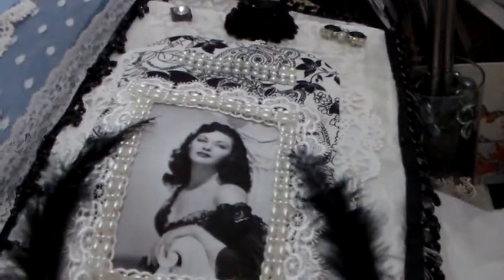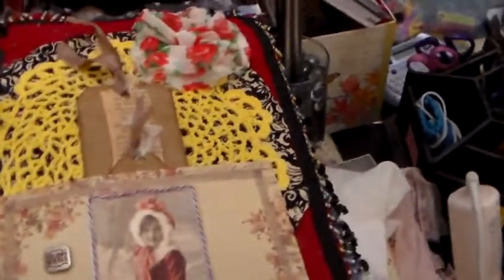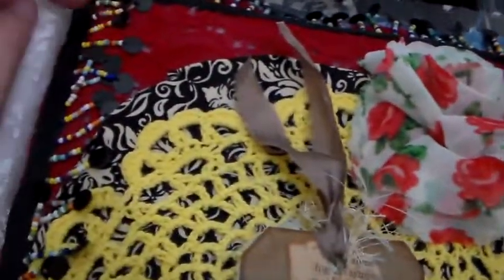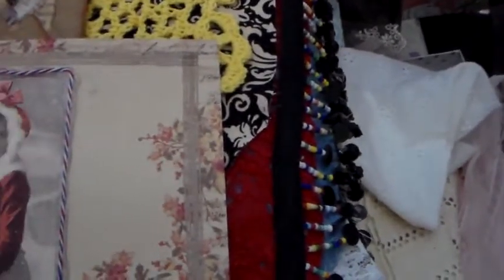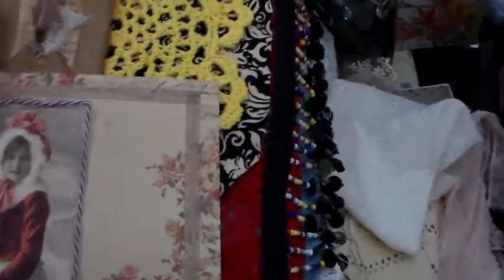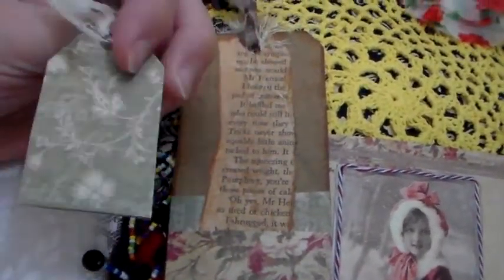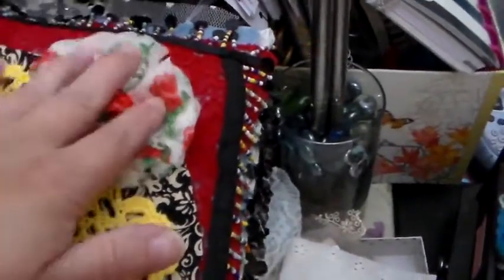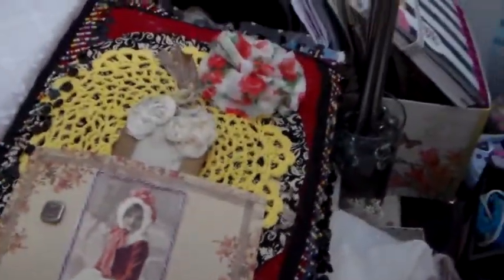my lacebook. wed. 23-2018.